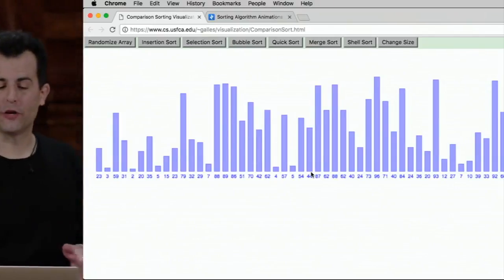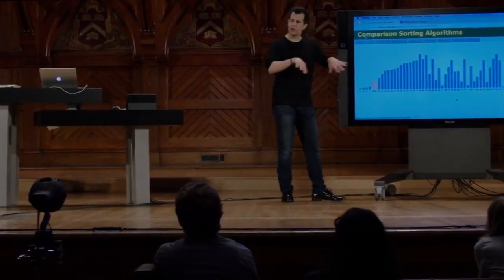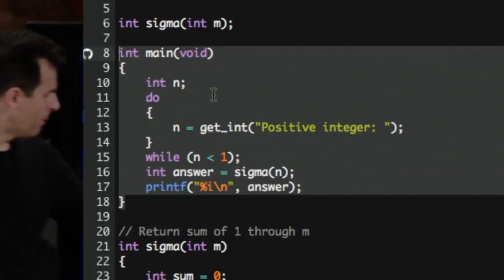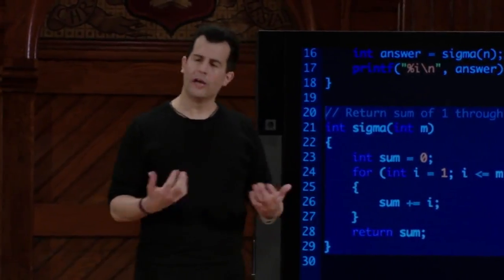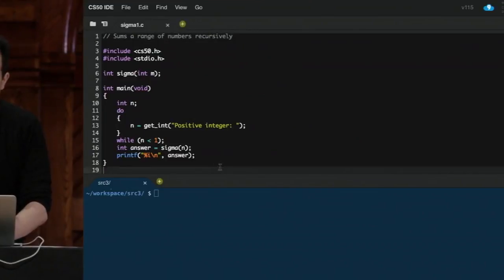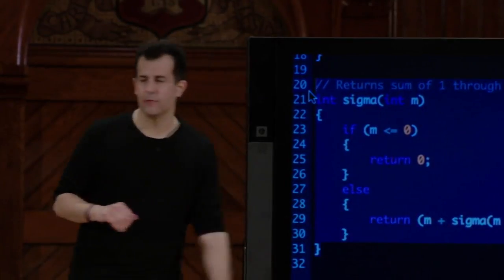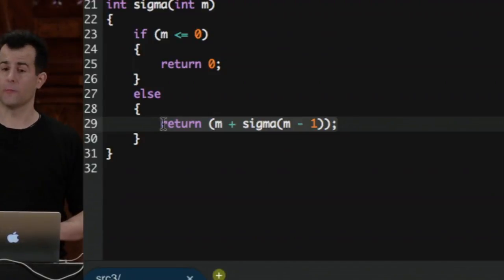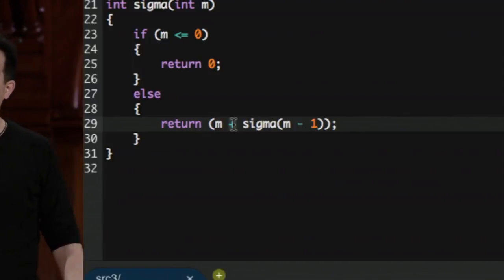020-IntroCompSci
Intro to Comp Sci